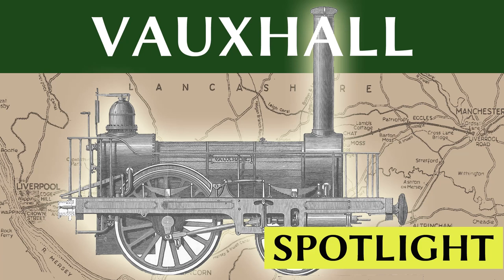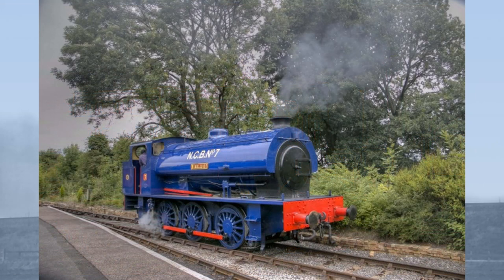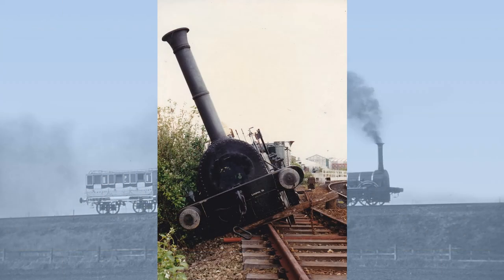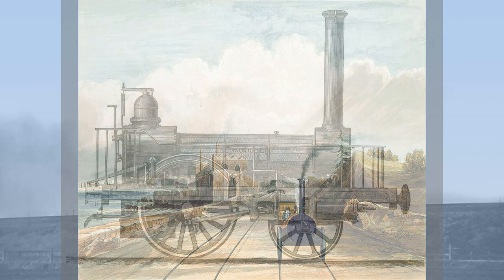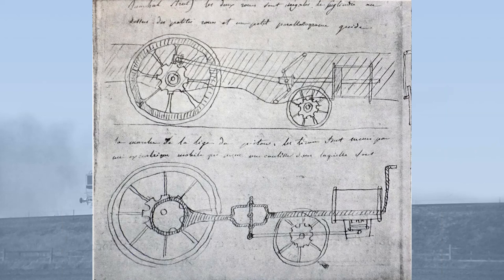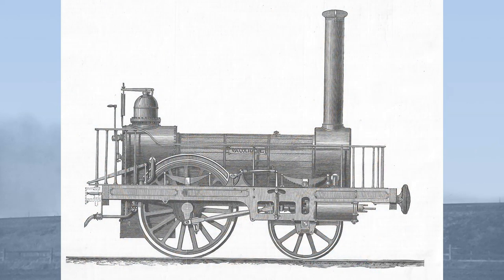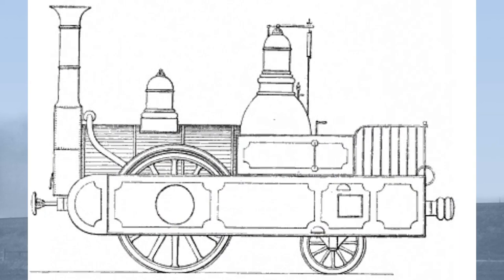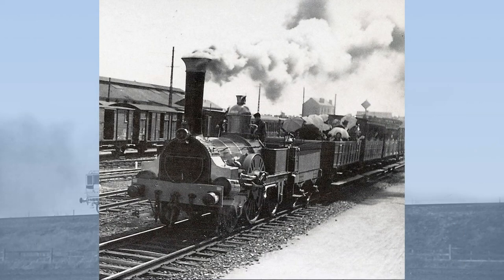Spotlight: Vauxhall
Many early locomotive designs were at the cutting edge of technology, if not beyond it, especially in terms of metallurgy. One such locomotive was Robert Stephenson's Planet which suffered from a series of broken axles due to fragile crank axles being forged by hand. George Forrester of Liverpool designed a locomotive inspired by the Planet design but with straight axles, making for a much safer machine, but in the process encountering new problems. This is the story of his first locomotive, Vauxhall.